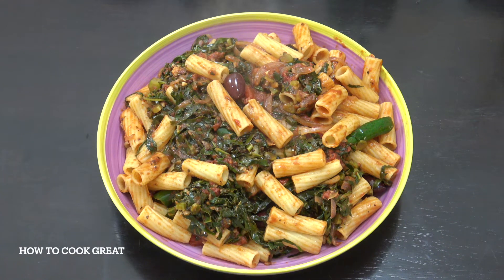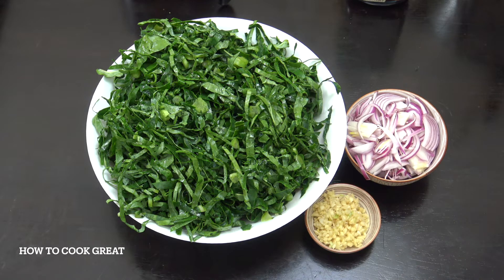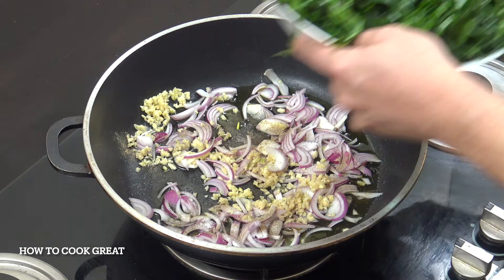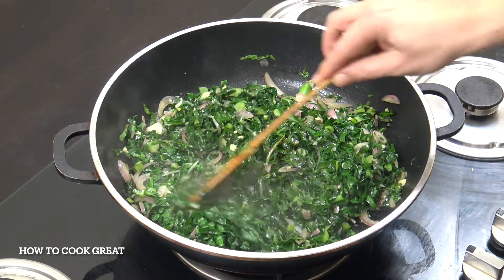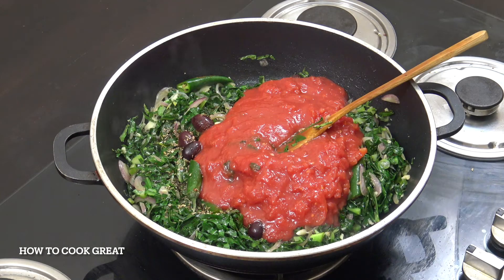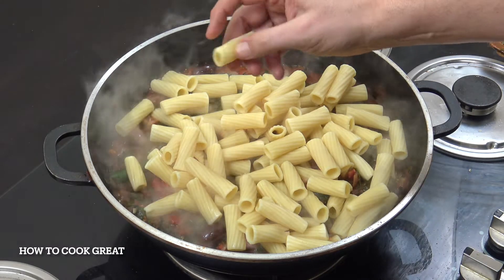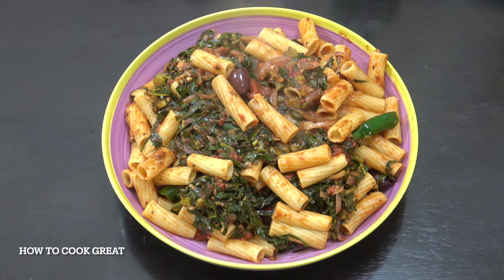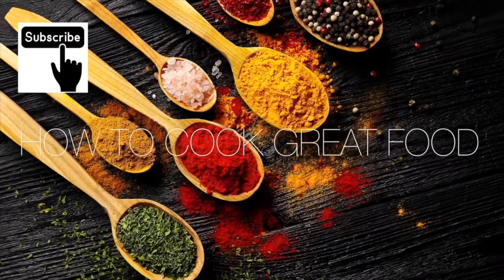Collard Greens Pasta Tomato | Vegan Pasta Recipes